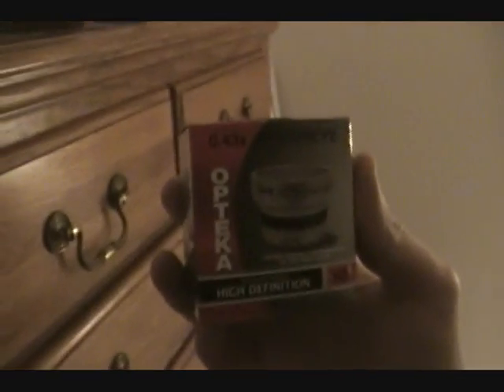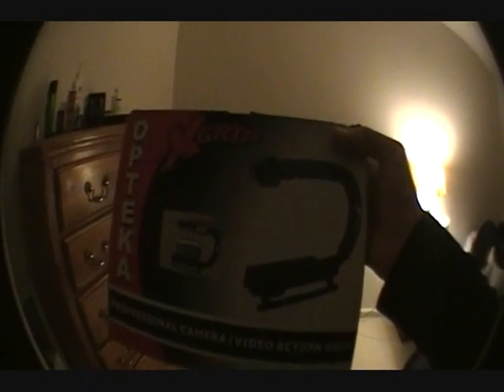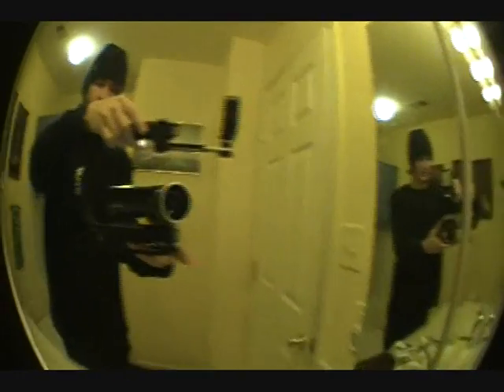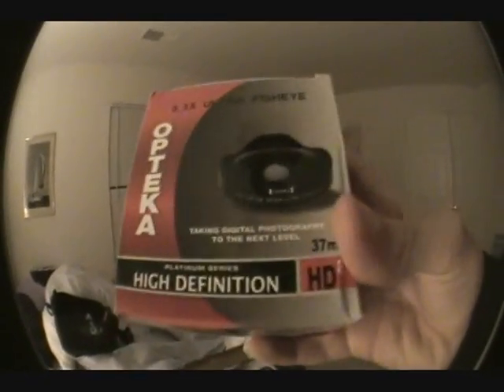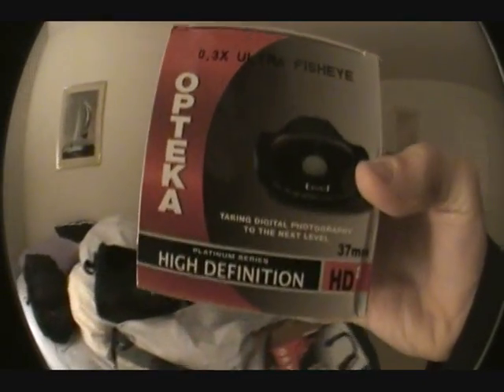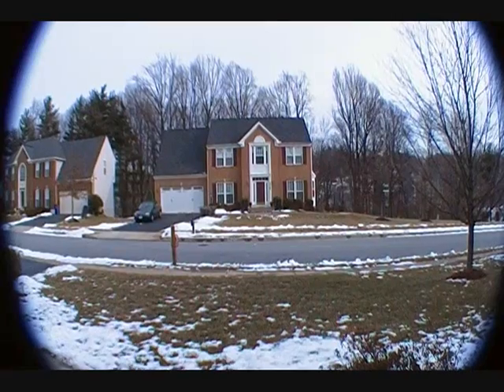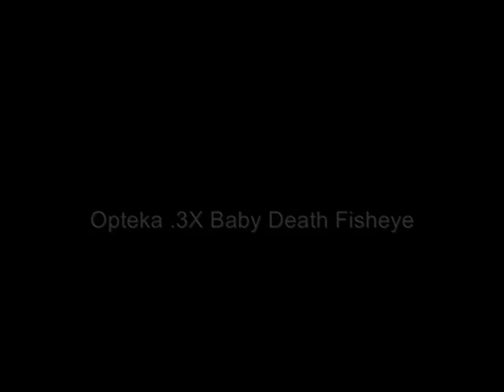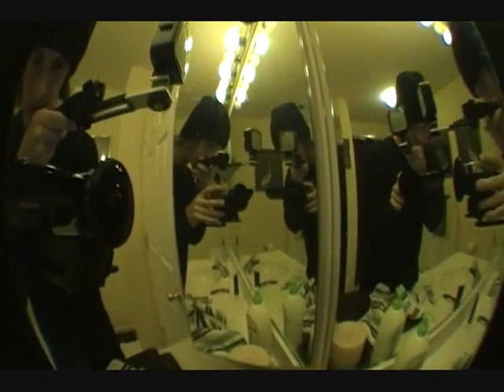Im getting as bored making these videos as you are watching them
Yeah I promise im done with all these dumb videos of me just talking to a camera. Yeah i got a baby death lens and some more attachments for my camera. Skating here is getting rediculas  and Im seriously considering quitting till the skatepark opens up. Dont expect many more videos till the park opens up. Ill try and post up any footage i can between now and then

Trick List:
Tre
Nollie Heel (1st Try)
Full Cab
Nollie Bigspin
Nollie Tre (Terrible)
Kickflip (1st Try)
Tre (Terrible)
Nollie (1st Try)
Switch 180 (1st Try)
Full Cab (1st Try)